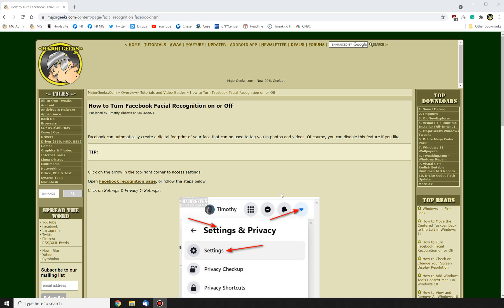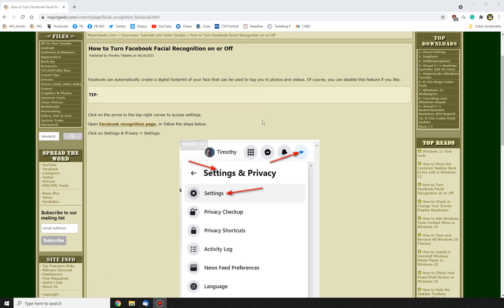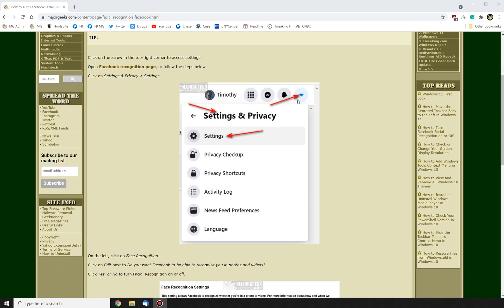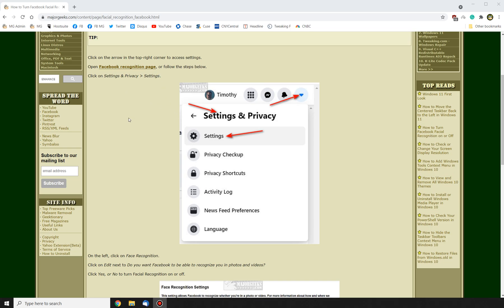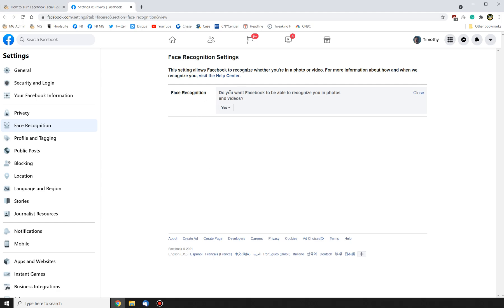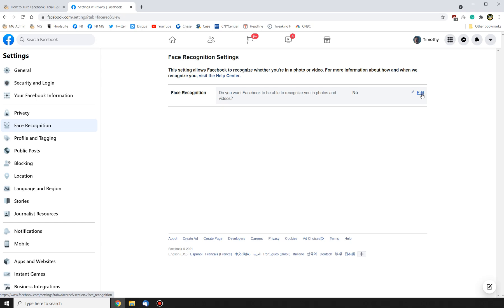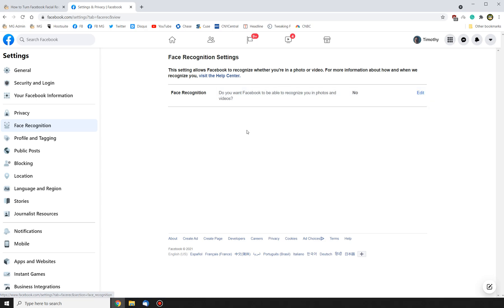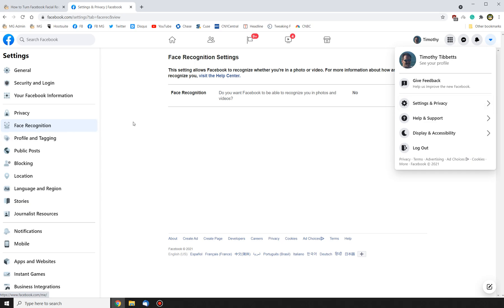How to Turn Facebook Facial Recognition on or Off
Facebook can automatically create a digital footprint of your face that can be used to tag you in photos and videos. Of course, you can disable this feature if you like